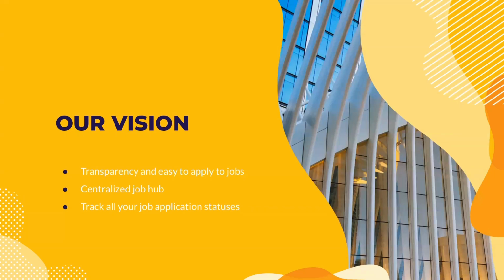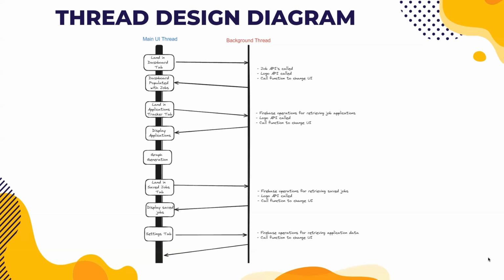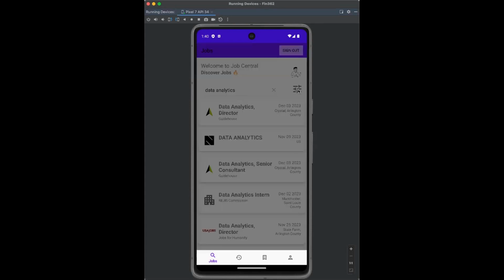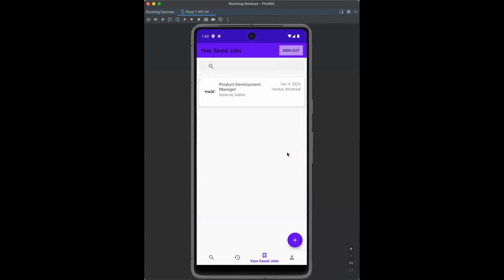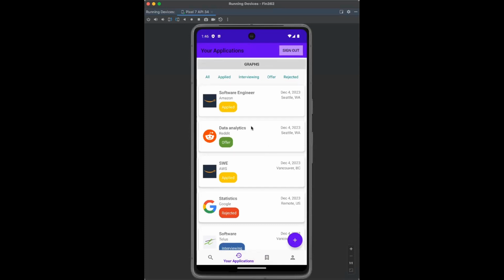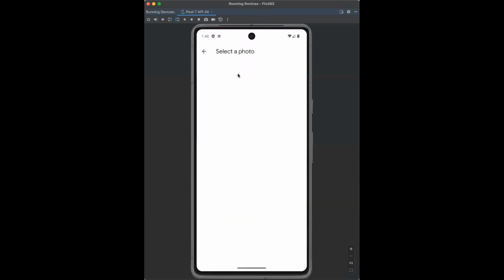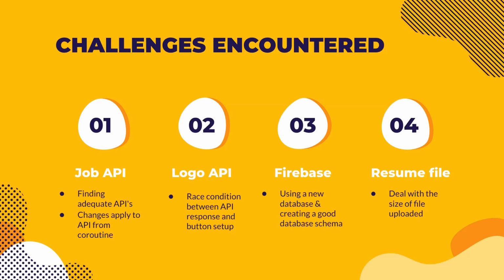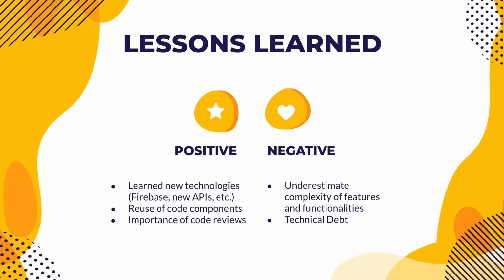CMPT 362 Final Demo + Presentation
JobCentral; where applying and tracking your job application is made EASY